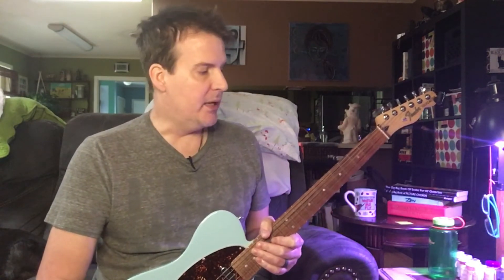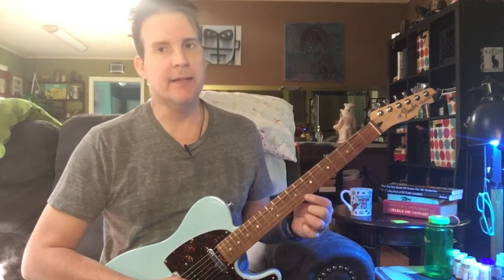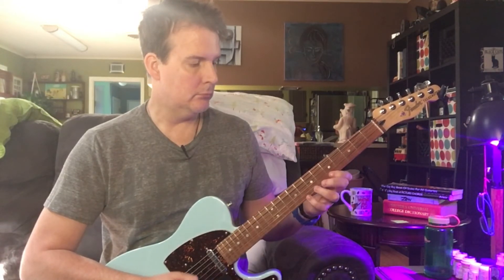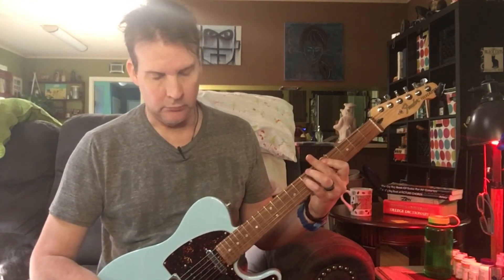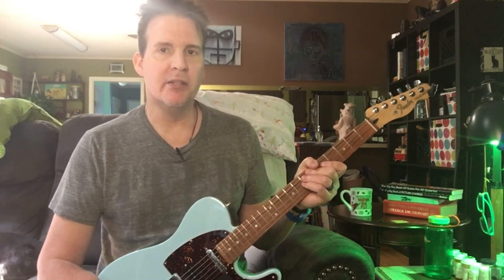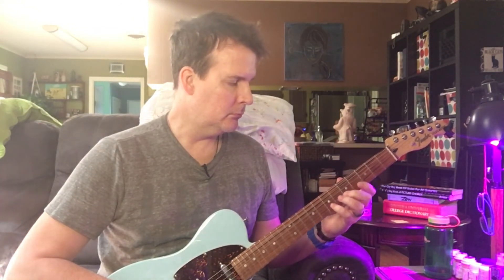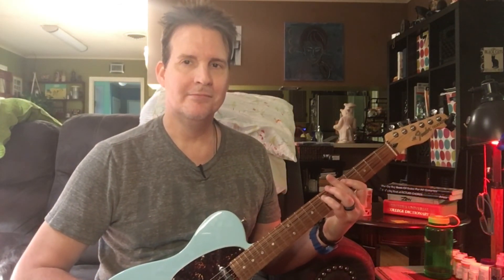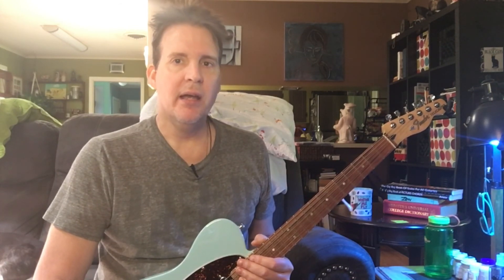Tracy E. Thomas: Practicing for TONE. Slow is smooth and smooth is fast. How to practice.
Videos for guitar players that feature looping and how to improvise. Beginners to intermediate players.